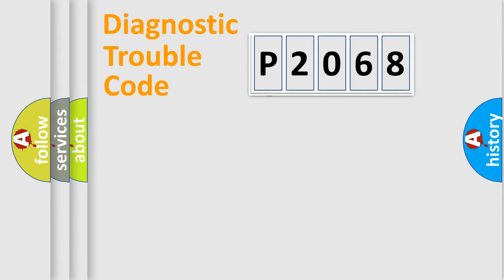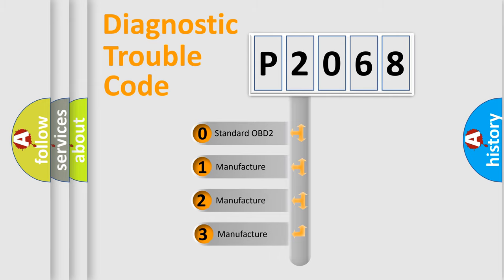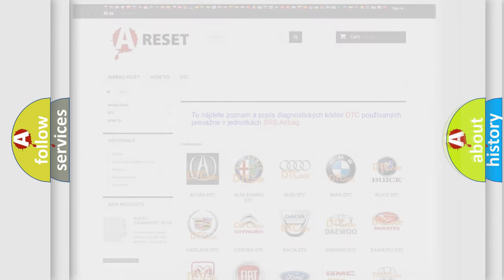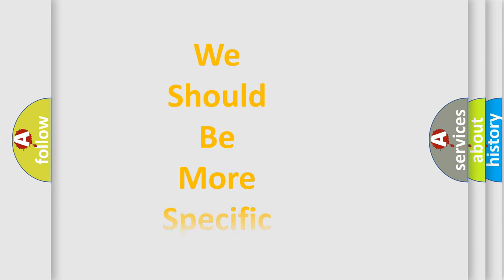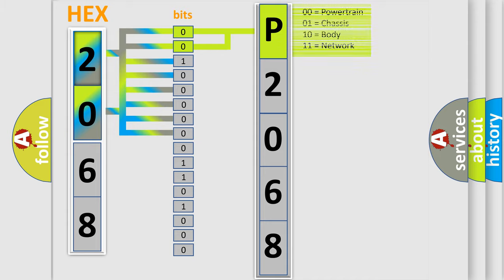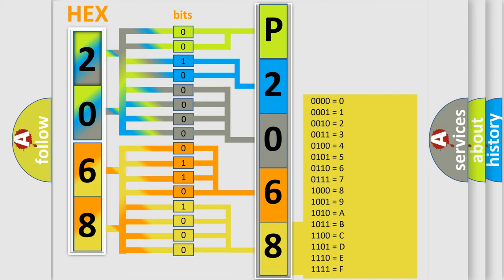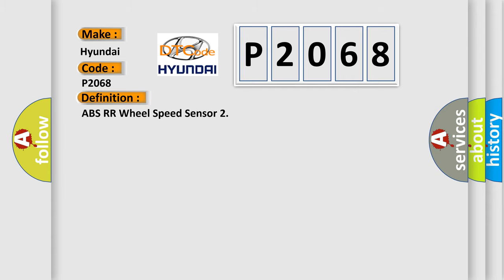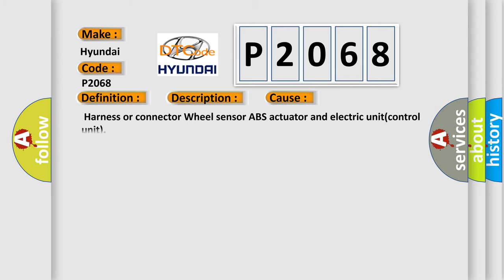DTC Hyundai P2068 Short Explanation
Contents:
0:21 Basic DTC analysis according to OBD2 protocol standard.
1:48 Insight into programming
2:58 A diagnostically understandable description of the Diagnostic Trouble Code
3:05 Basic error definition

Make:
Hyundai
Code:
P2068
Definition:
ABS RR Wheel Speed Sensor 2
Description:
When the circuit in the rear RH wheel sensor is short-circuited or power voltage is unusual.Or when the distance between the wheel sensor and sensor rotor is too large and the sensor pulse cannot be recognized by the control unit.